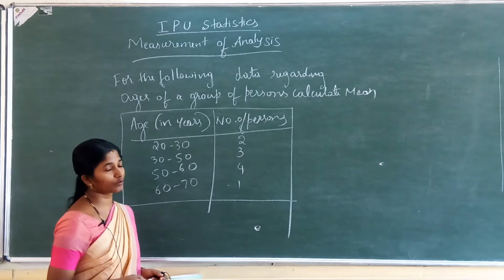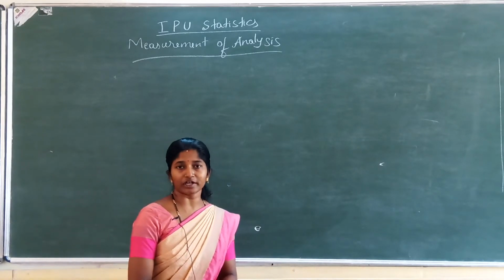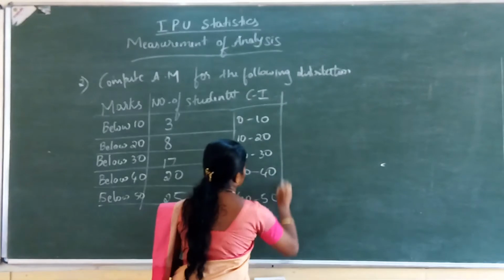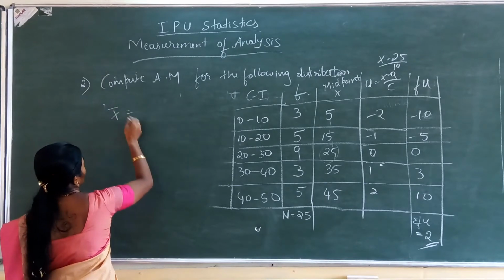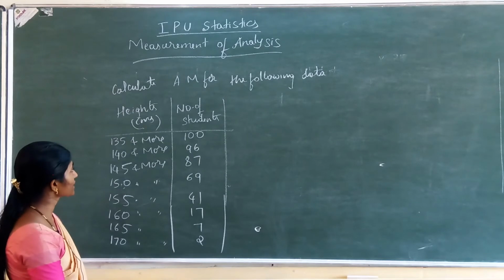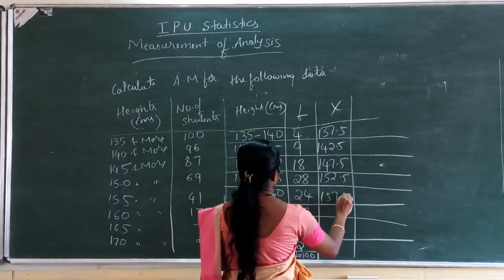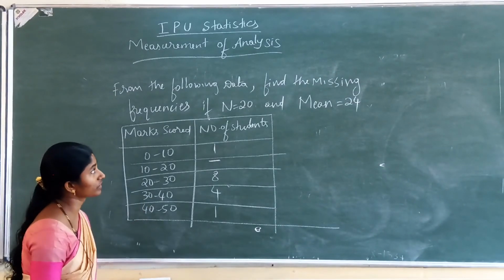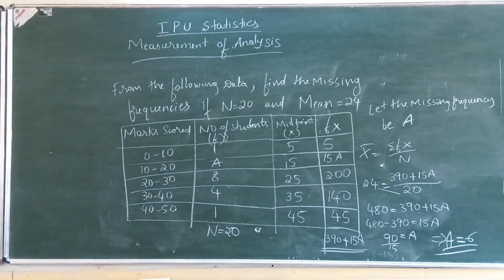I PU Stats by Divya G Class 4